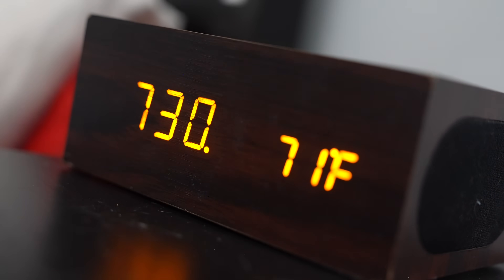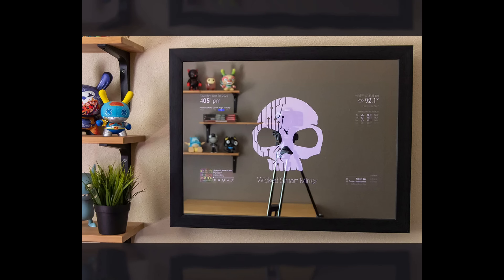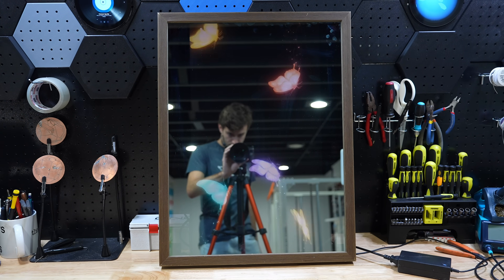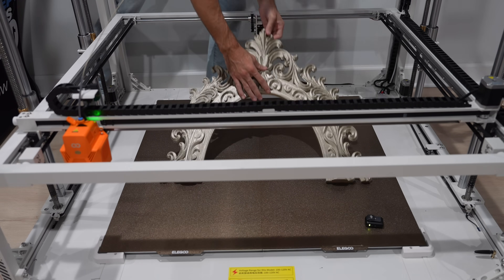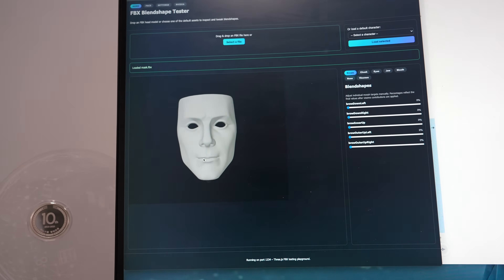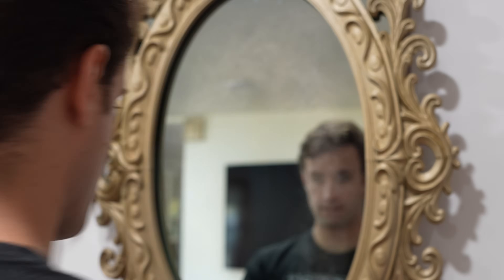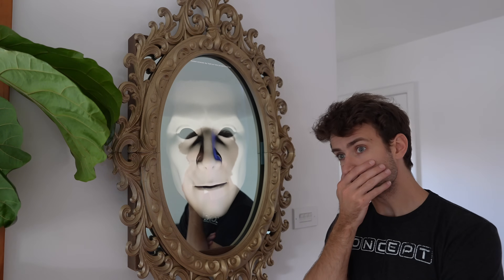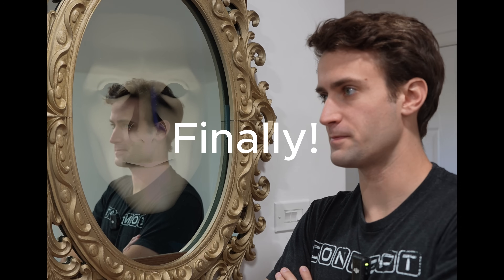I Built the Magic Mirror from Shrek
I built the magic mirror from Shrek that can answer all my questions!

I have all the code, 3d files and even a step by step build manual to help you complete this project!

I am excited to do more youtube content and build lots of cool things.

CHAPTERS:
0:00 A Magic Idea
0:34  Requirements
1:12 What's  a Smart Mirror?
1:31 The Build
2:06 Magic Mirror
2:45 A huge problem
3:25 An Elegant Frame
4:21  Animation
5:37 Start Talkin
6:20 Putting it all together!
7:18 Quiz me!
8:26 Thanks!